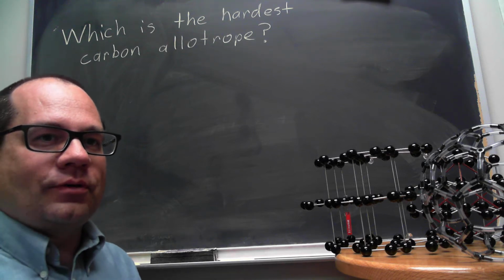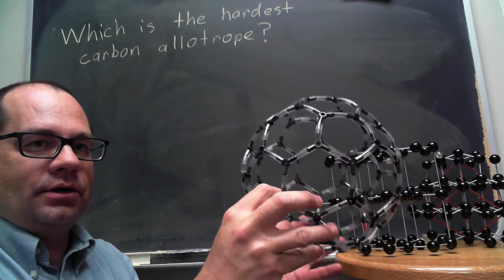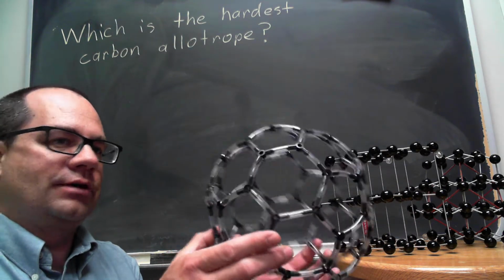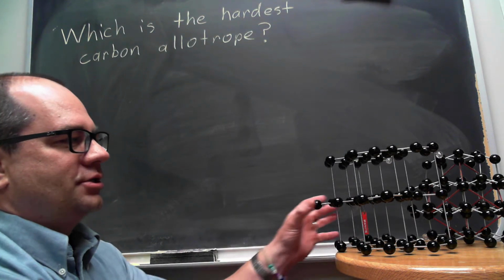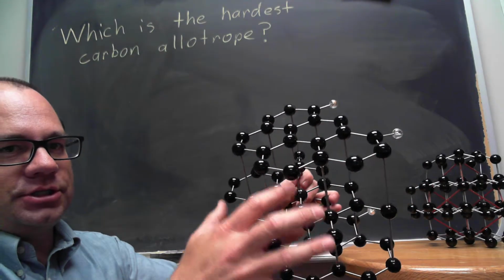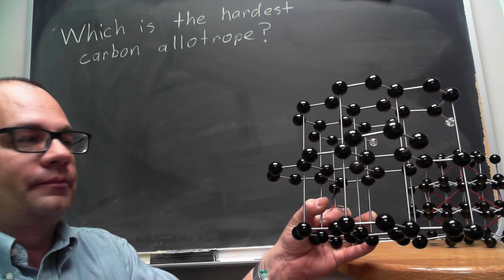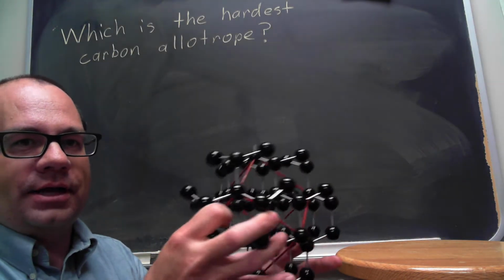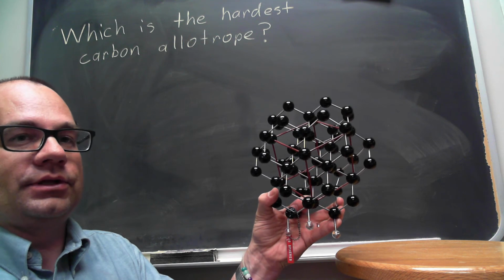Which is the hardest carbon allotrope?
Discussion of fullerenes, graphite, and diamond and their intermolecular forces using molecular models.

The Bradley University Chemistry Club Demo Crew is grateful for support from the Illinois Heartland Section of the American Chemical Society and the Illinois Space Grant Consortium.